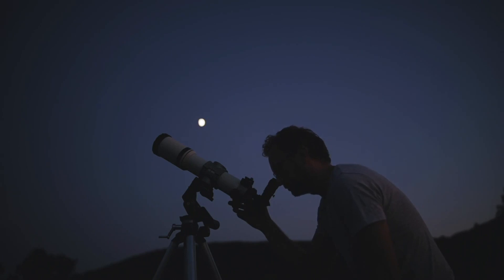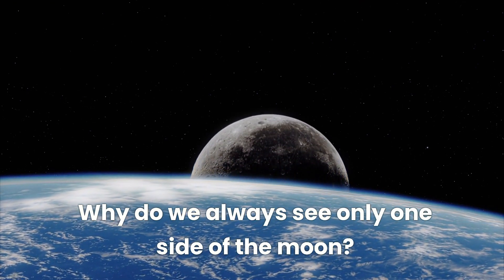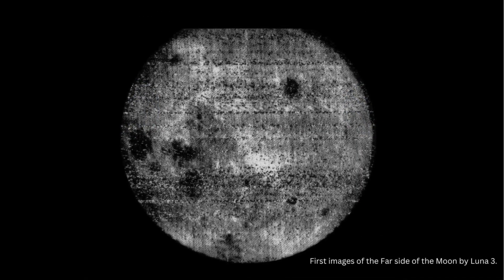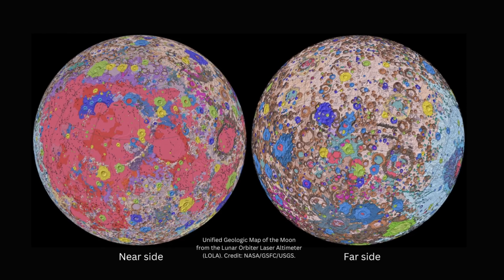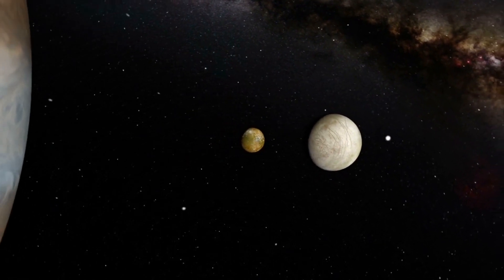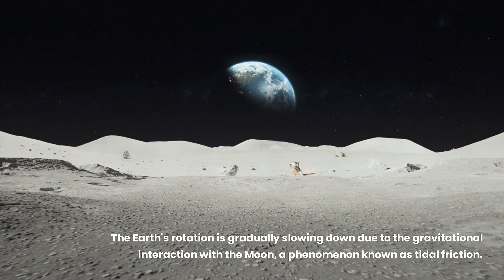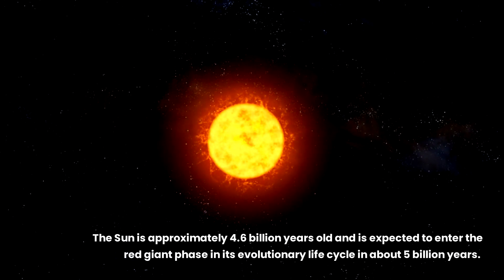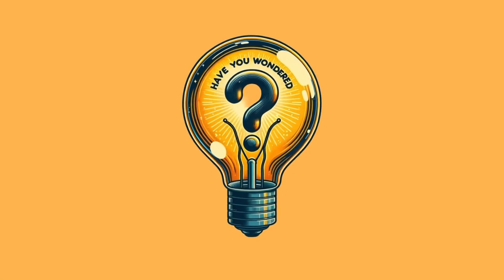Why Do We ALWAYS SEE Only One Side of the Moon?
🌕 Ever wondered why we only see one side of the Moon from Earth? Dive into the mysteries of our nearest celestial neighbor in this captivating video!

🚀 In this educational journey, we explore the fascinating phenomenon known as 'Tidal Locking' and the Moon's synchronous rotation, which keeps one hemisphere perpetually facing Earth. Discover the science behind this unique aspect of the Moon-Earth dynamic.

🔬 Chapters:

00:00 Introduction
00:50 Phenomenon of Tidal Locking
02:37 Tidal Locking in our solar system
04:36 Conclusion

References:
moon.nasa.gov/moon-in-motion/earth-and-tides/tidal-locking/

Share your thoughts or any questions in the comments below!